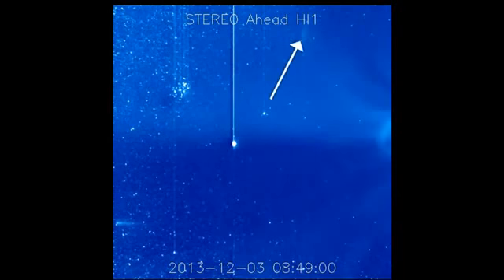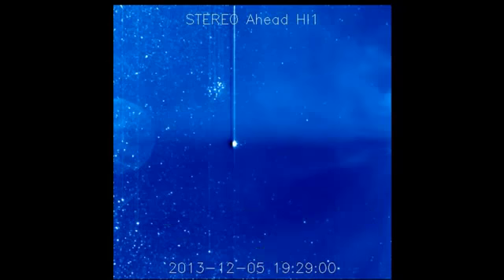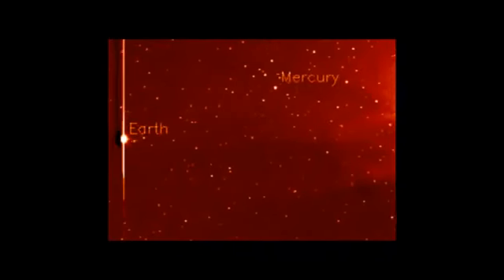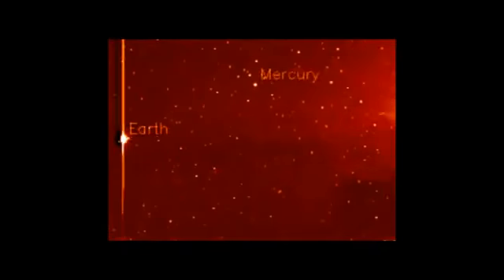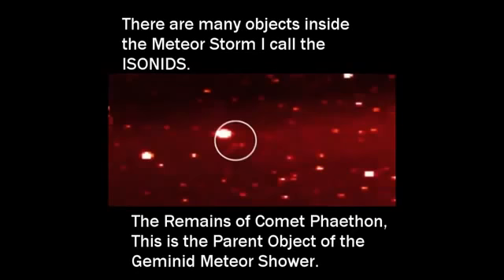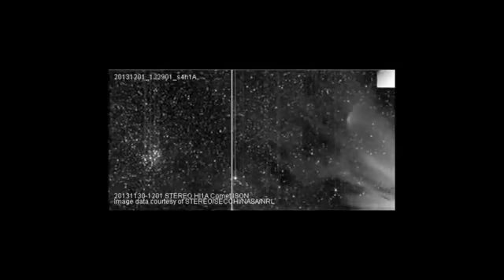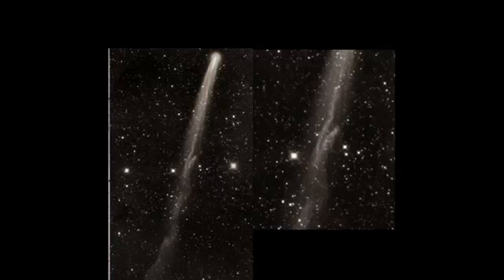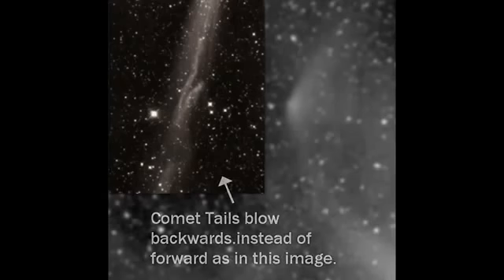COMET Lovejoy and NIBIRU Slices thru Lovejoys Tail